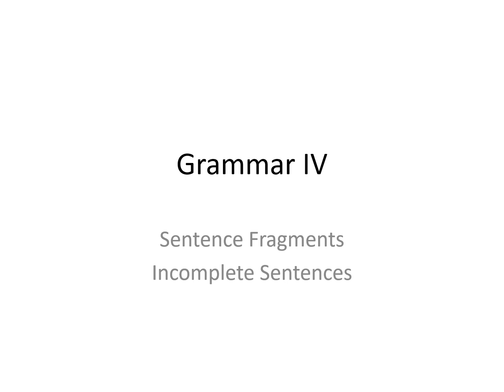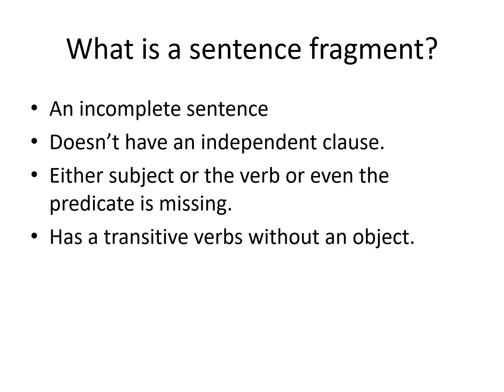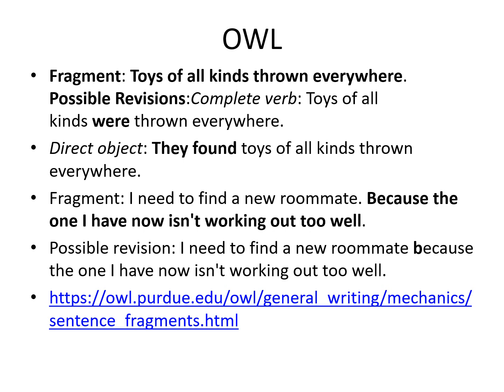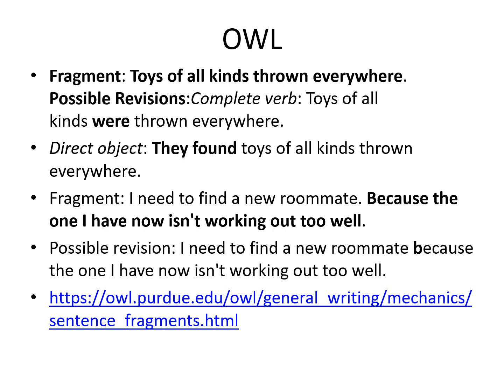April 20, 2020